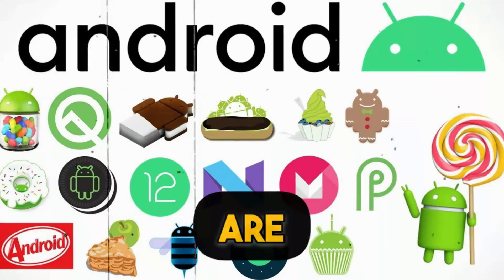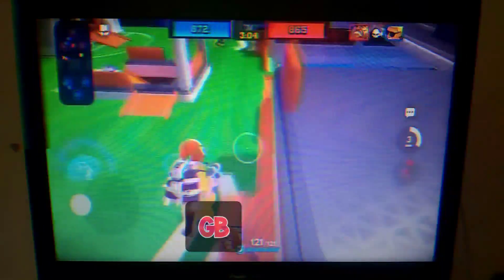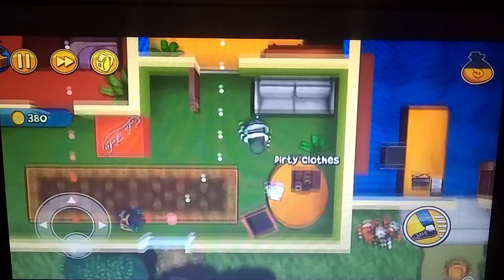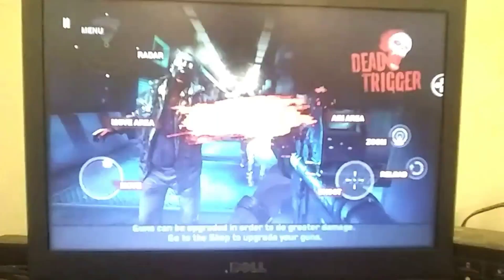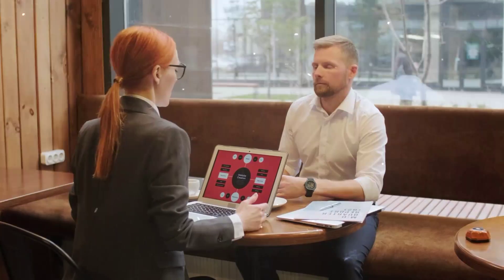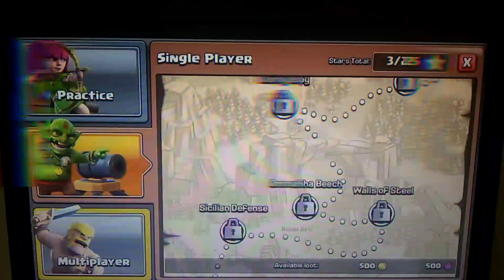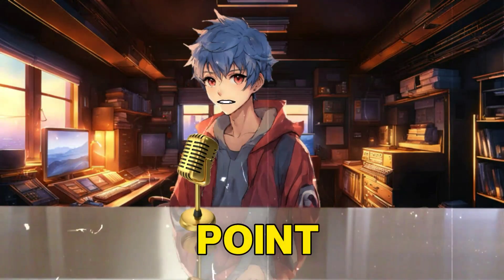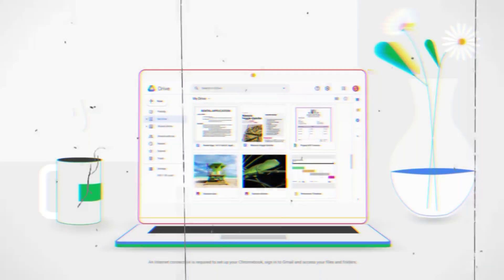TOP 4 Android OS You Must Try In 2026! | Best Android OS For PC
Android OS for PC. In this video, I will provide you with the top 4 Android OS for your PC. If you are confused about the Android operating system, then this video is definitely for you. In this detailed guide, I will provide you with the top 4 best Android OS for your PC. There are several Android OS available on the market, like Phoenix OS, Prime OS, Remix OS, and Bliss OS. But which one suits you? Dont Know!? Then watch this video.